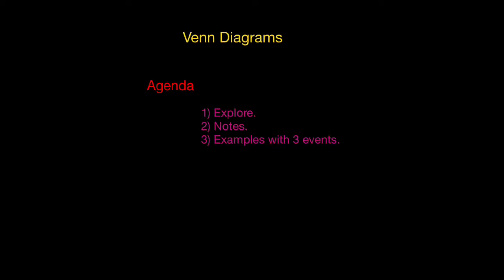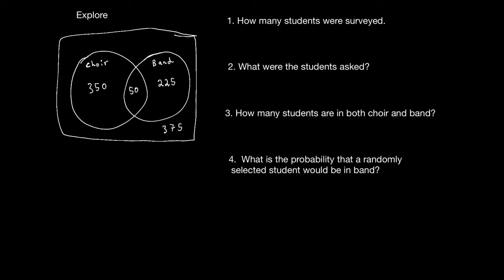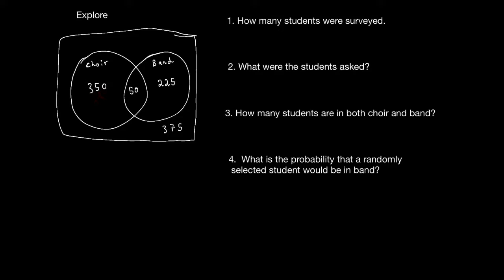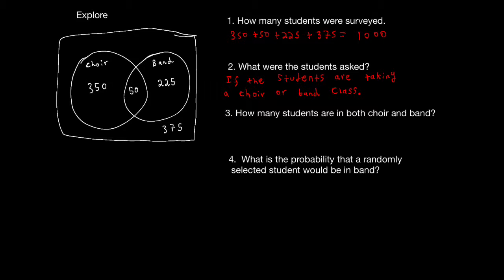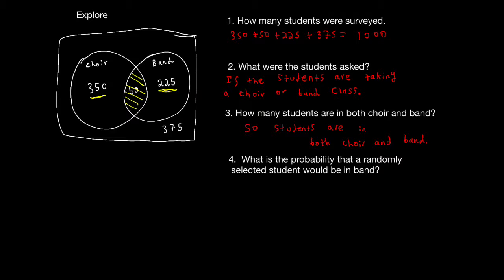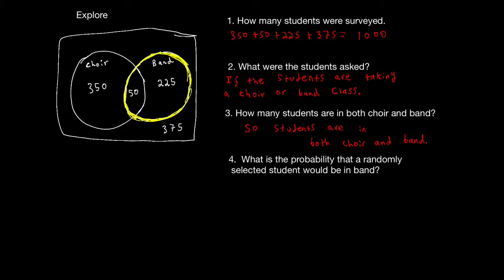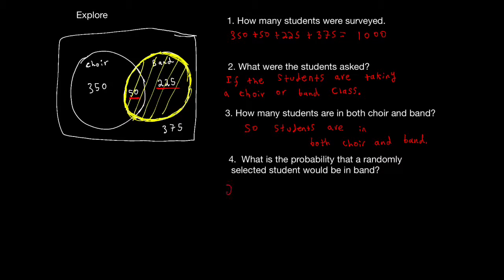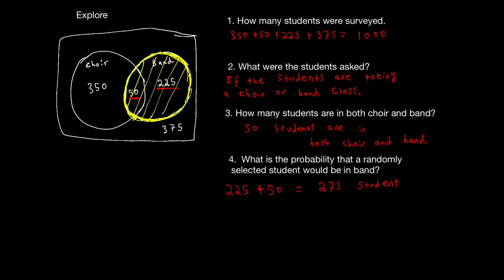L2 Venn Diagrams pt1